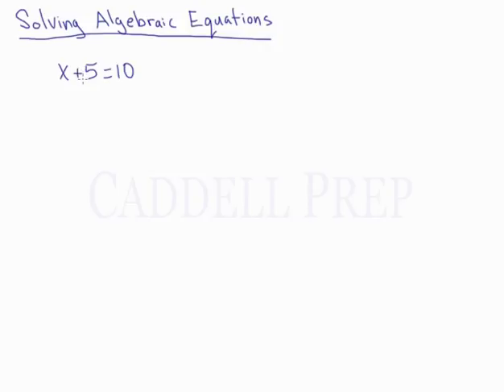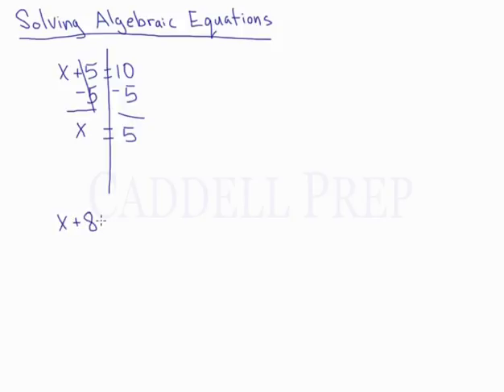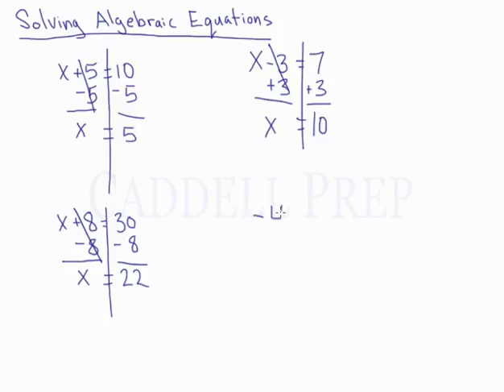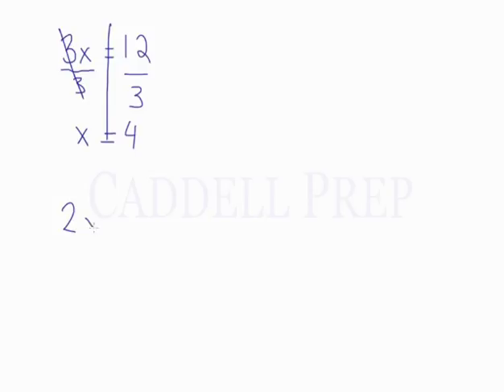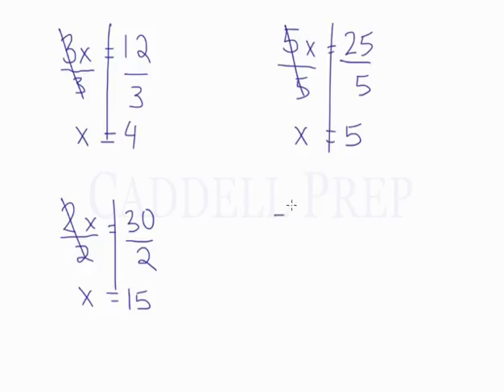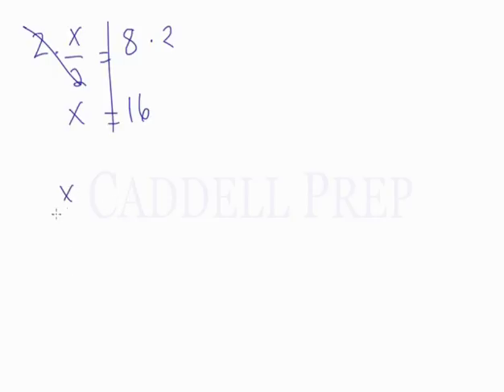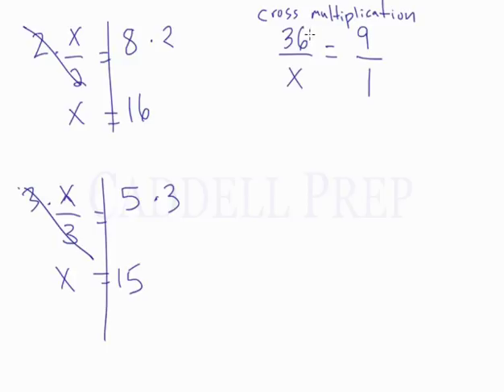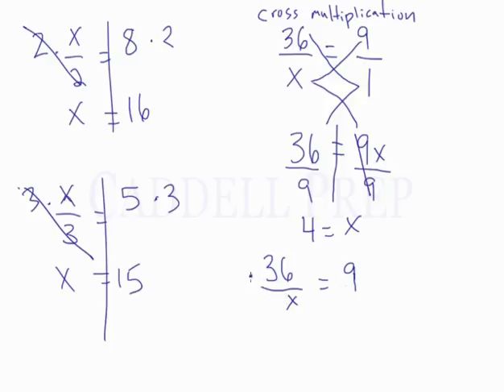Solving One-Step Algebraic Equations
In this video, students will be learning how to solve algebraic equations using inverse operations. More lessons and practice problems can be found